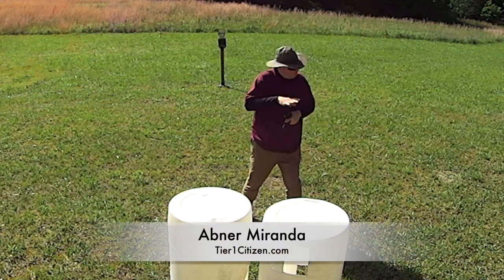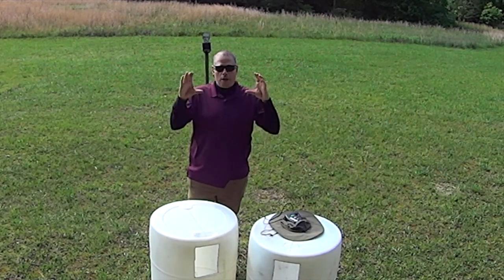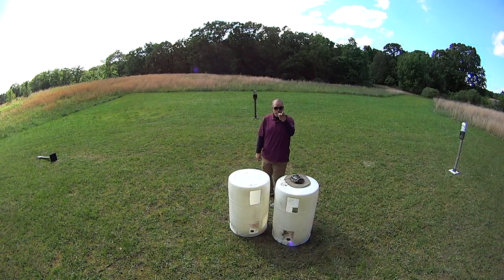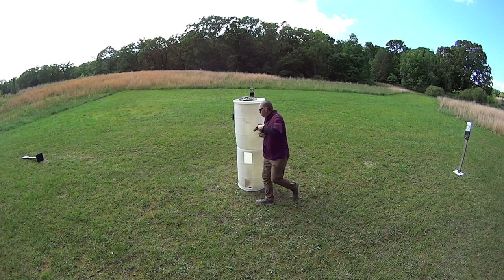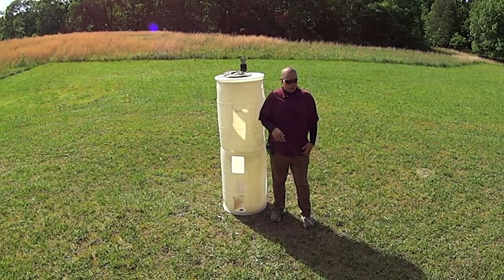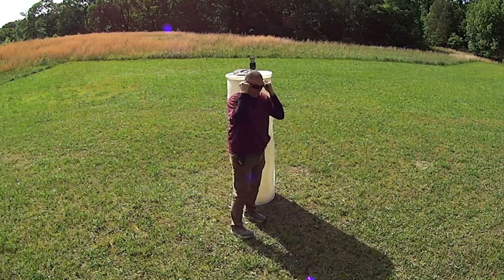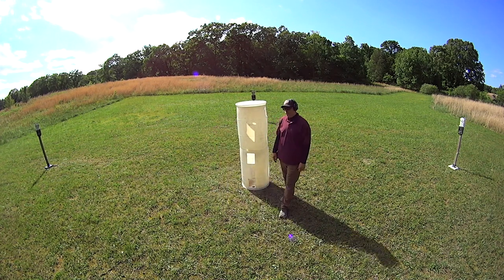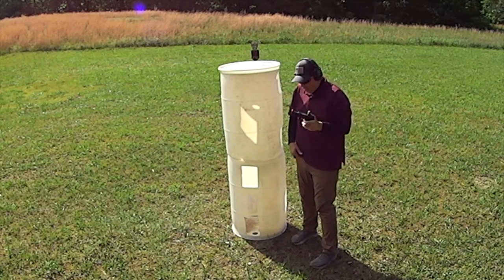Incorporating Movement Into Handgun Training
I know that this subject matter is not going to be one that all of us will agree on. Those of you watching who were trained by law-enforcement or military are going to have your own set of views. Movement is today's subject, meaningful movement to be exact. Another way to put it is "movement with purpose."

As my mentor Dave Spaulding says, movement without purpose is just movement for movements sake. You have to know why you're doing something and when you're talking about movement those steps taken must be quick and decisive. The one thing that has to be understood about movement is, you are either going to be moving, or you're going to be shooting, you are seldom going to be able to do both, accurately.

In this video you'll see me using range barrels. I've been using white range barrels for many years. Why? Because they do a much better job of not killing the grass, like blue barrels do. White barrels allow you to leave them in one position for a longer period of time without killing the grass underneath them. The other reason that I'm using range barrels is that they do a great job of mimicking a support pillar on a building and they give you a distinct object to work around to find your shot.

Lights Used:
INFORCE WML
INFORCE APL
INFORCE WILD2
INFORCE TFX

Holsters:
Phillip McGuire: T1C Holster
Minuteman Defense: Gat Caddy
T.REX Arms: Sidecar
Bravo Concealment: Torsion